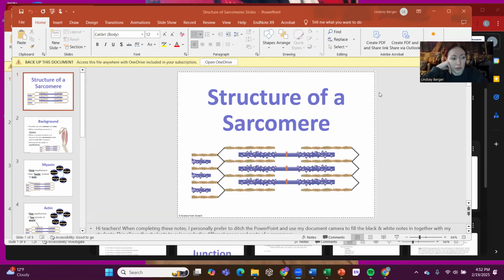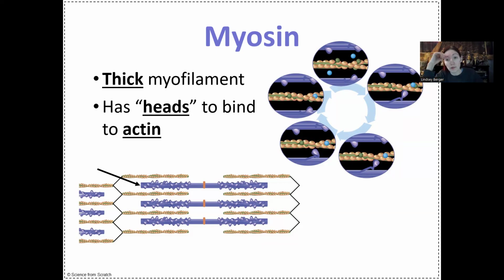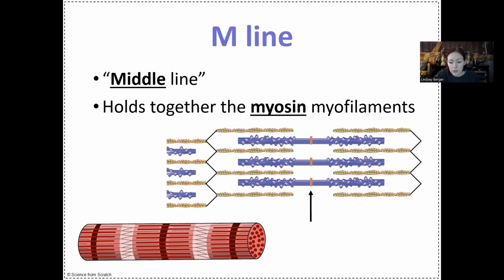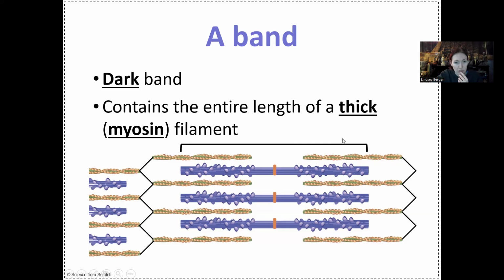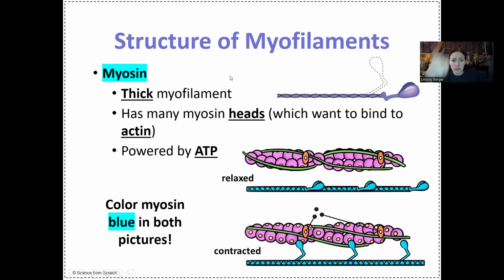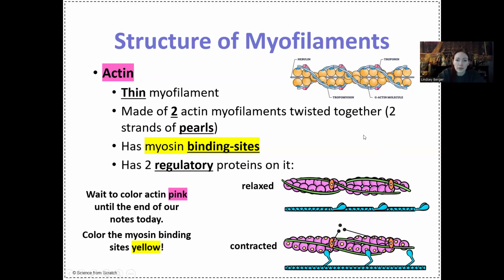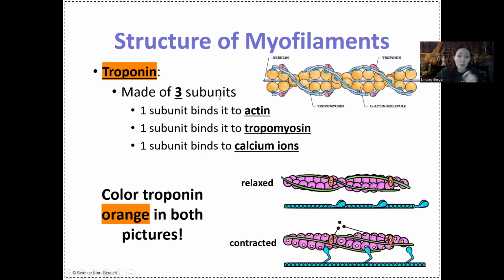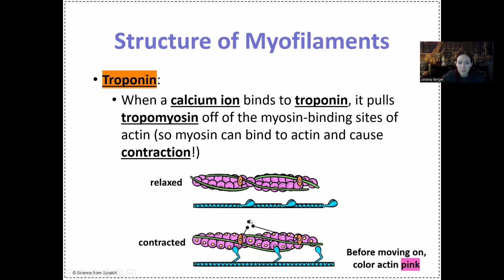Structure of the Sarcomere and Myofilaments Notes